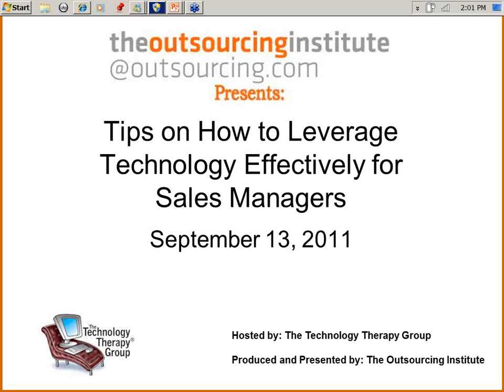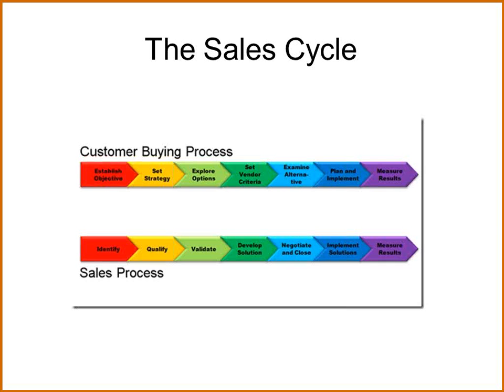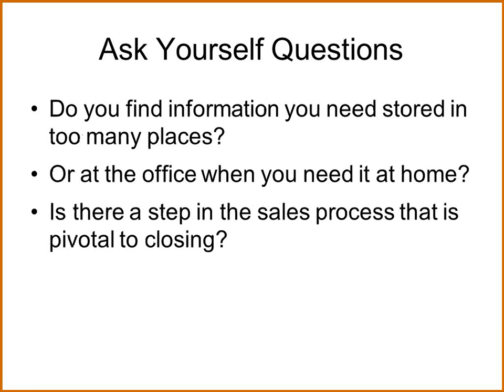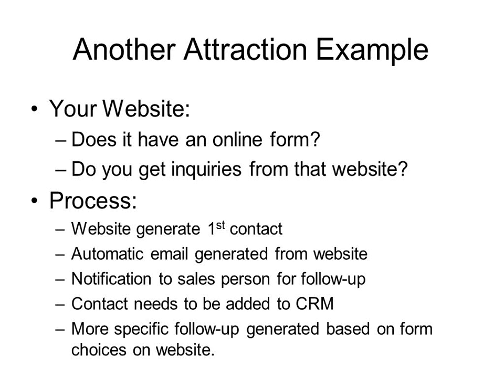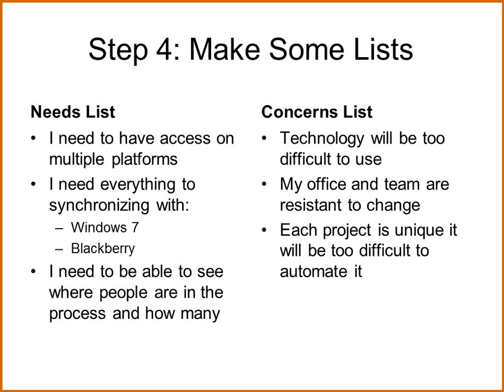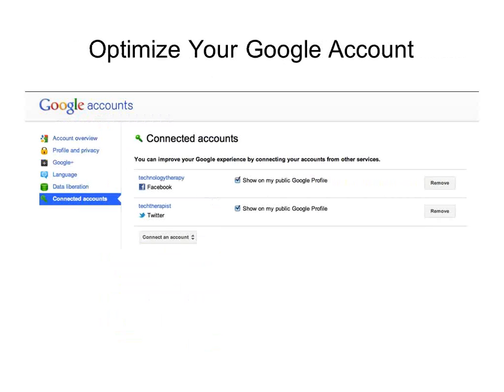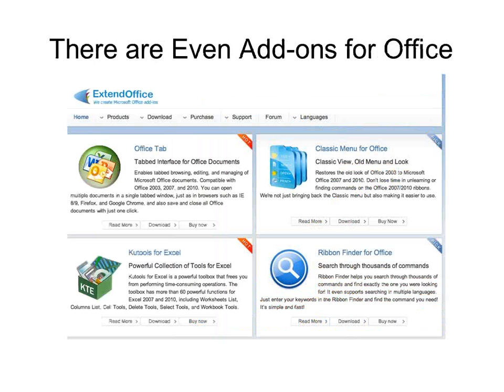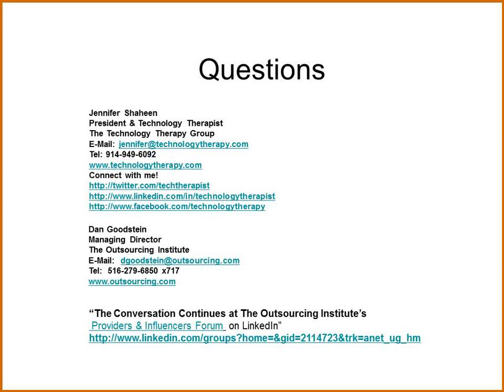Tips on How to Leverage Technology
Tips on how to leverage technology for sales managers. Co-hosted with The Technology Therapy Group.